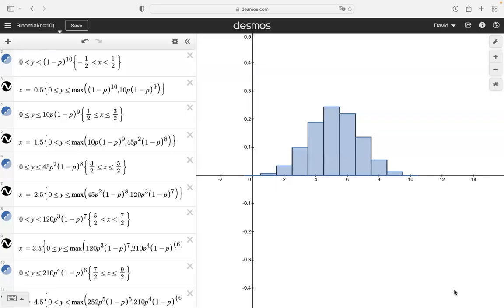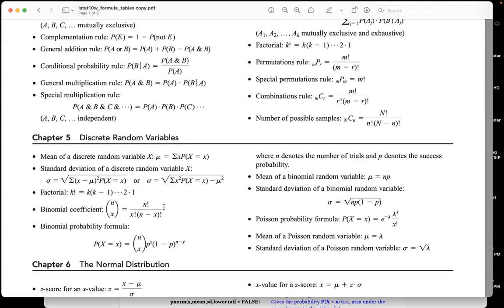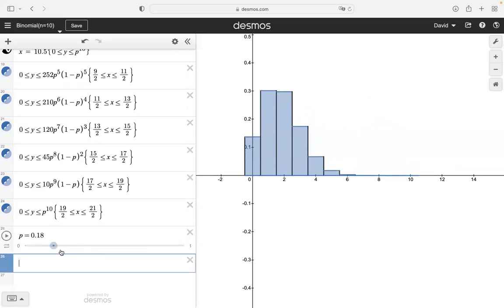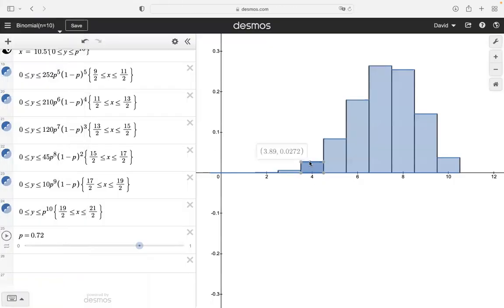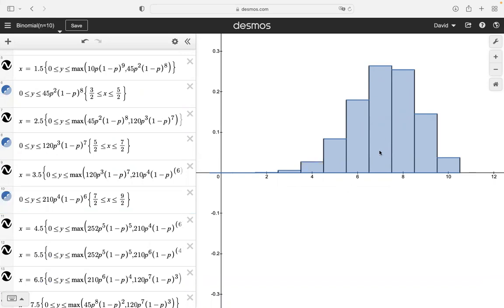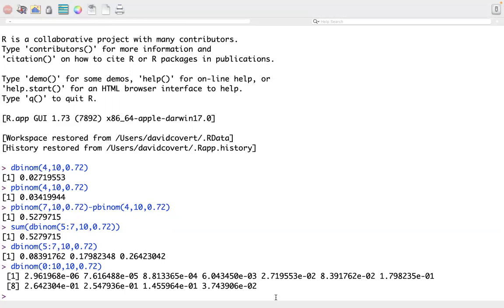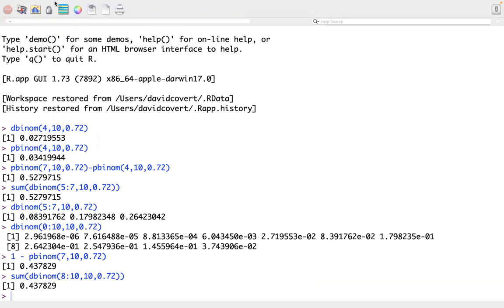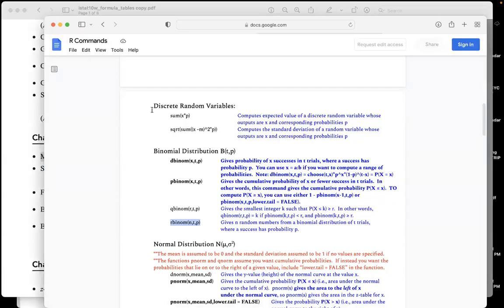R and Chapter 5 (Binomial Distribution and Discrete Random Variables)